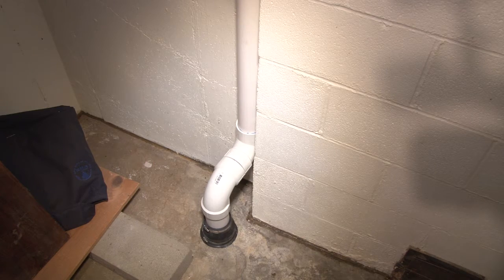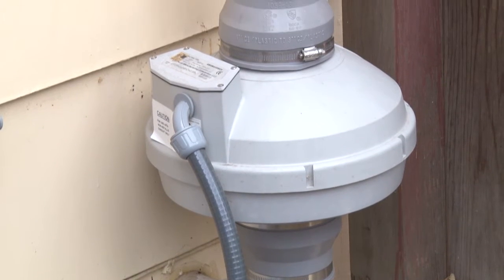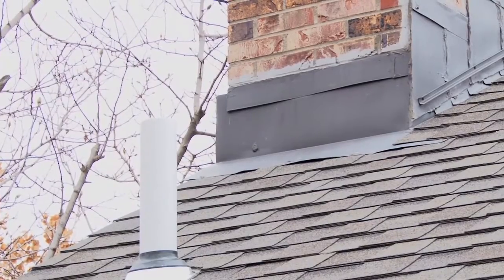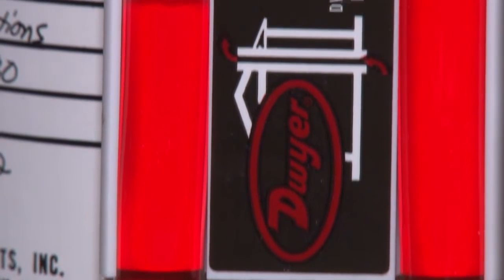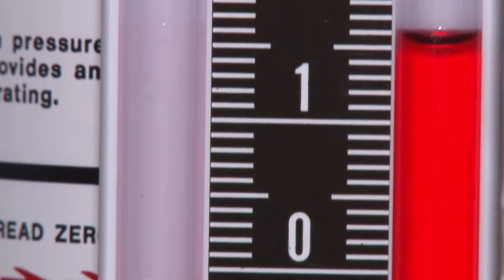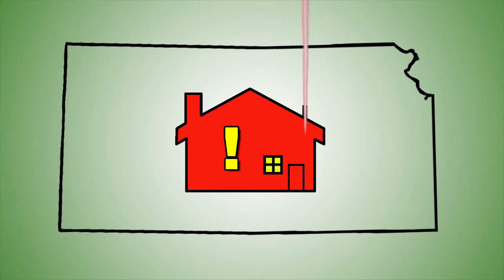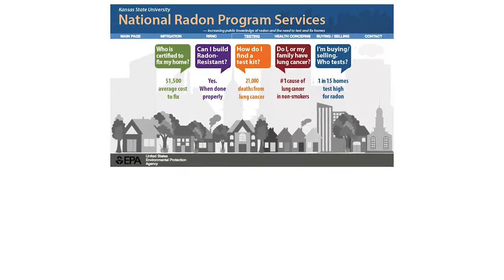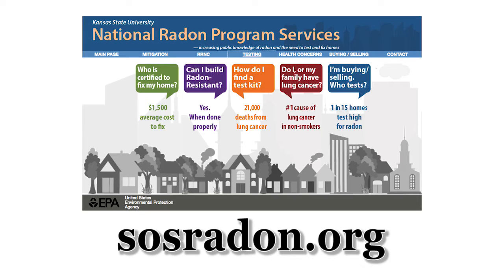Radon Mitigation 101 - Test. Fix. Save a Life.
Overview of radon mitigation in single family homes.